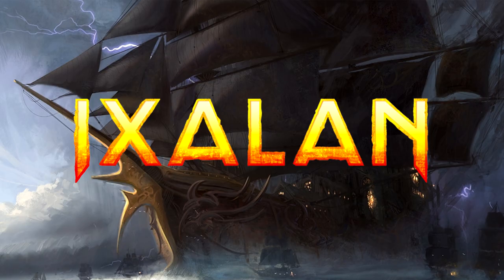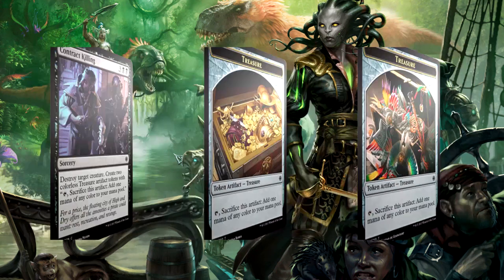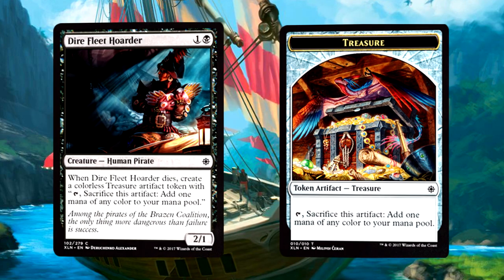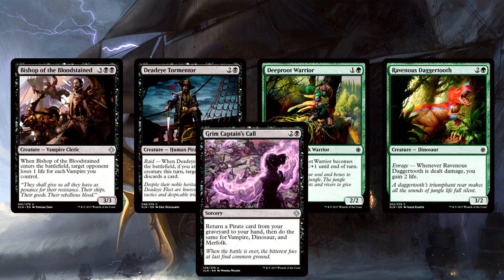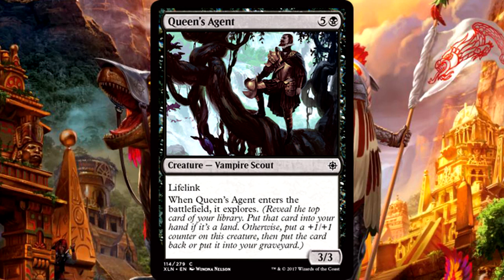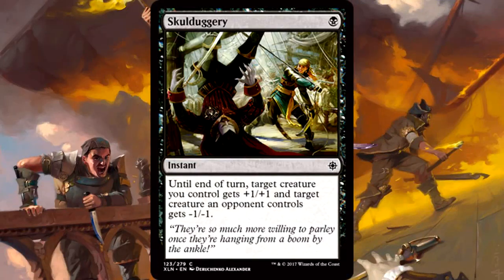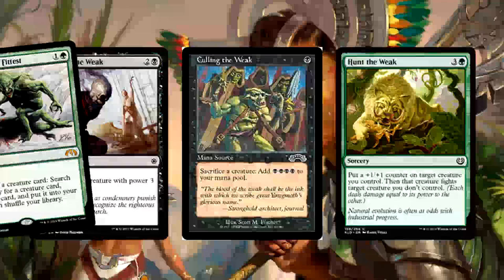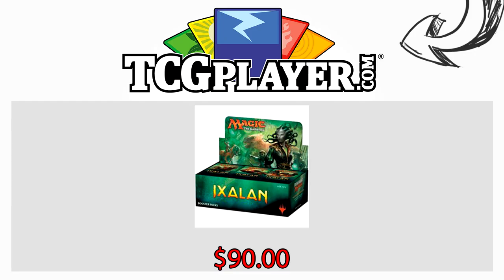MTG - Ixalan Spoilers: Best of the Rest Set Review – Part 3: Black!